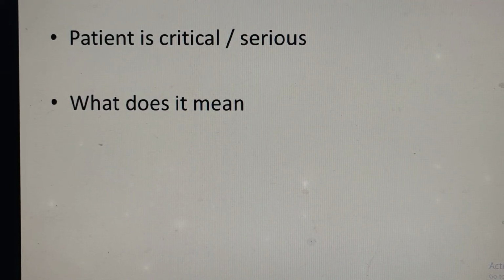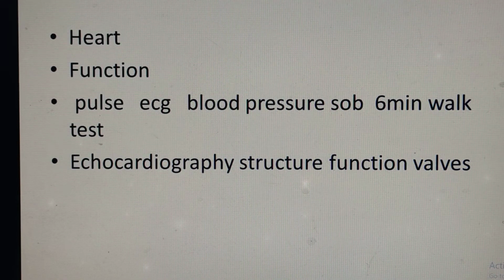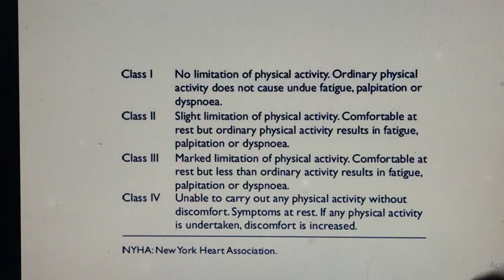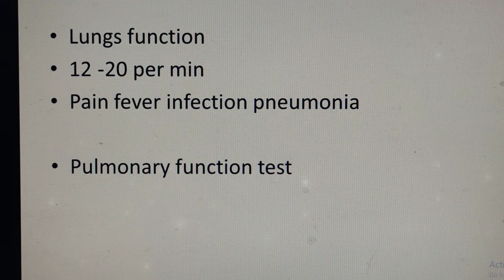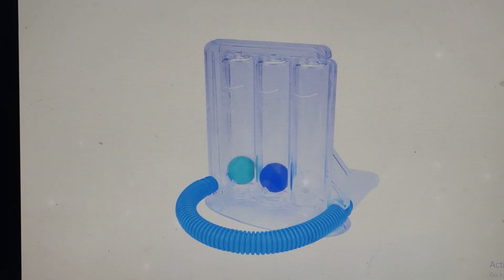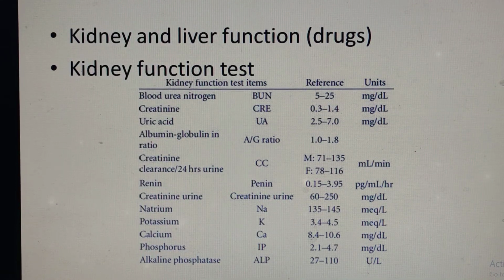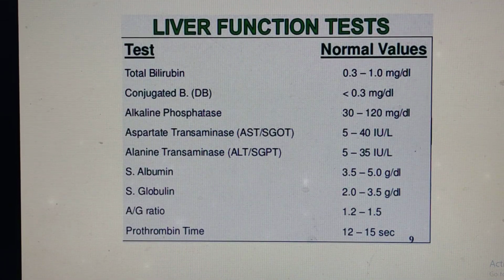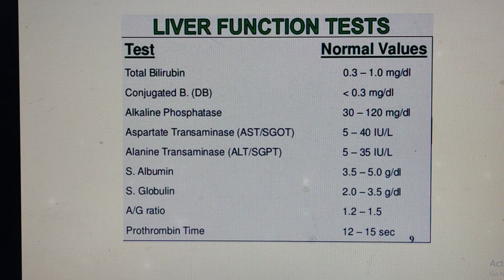critical patients in icu